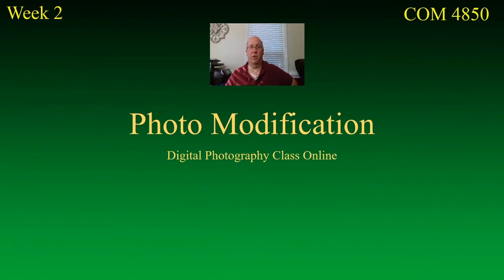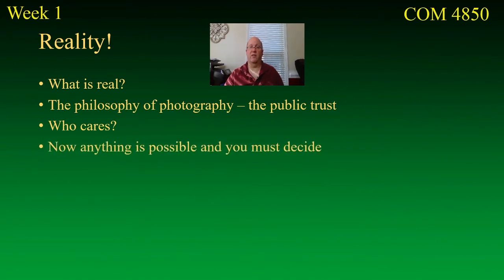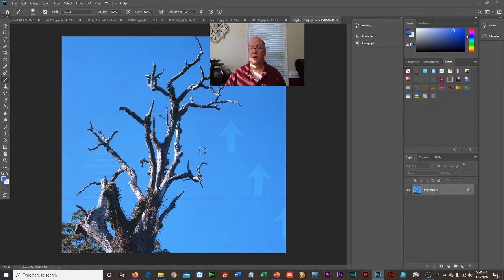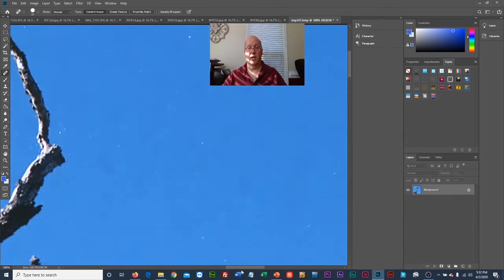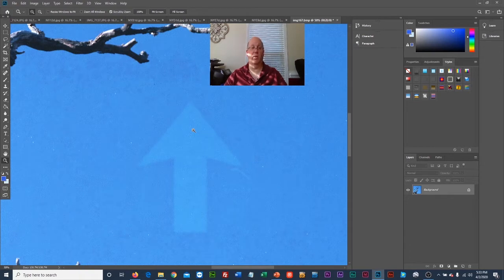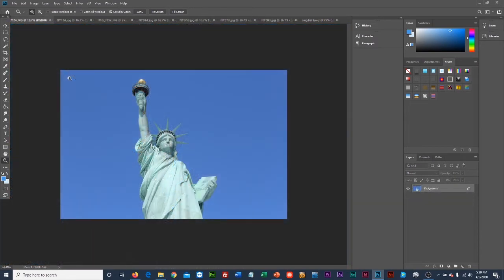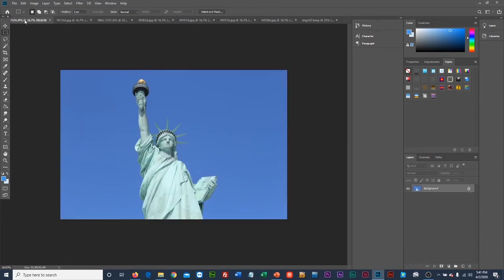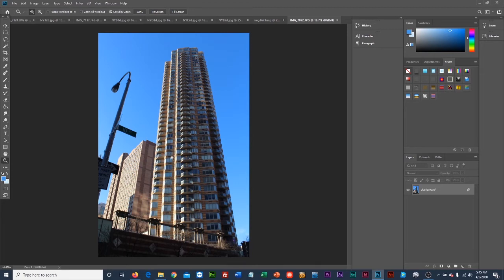COM 4850 Week Two Lecture 1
This lecture deals with photo retouching and modification